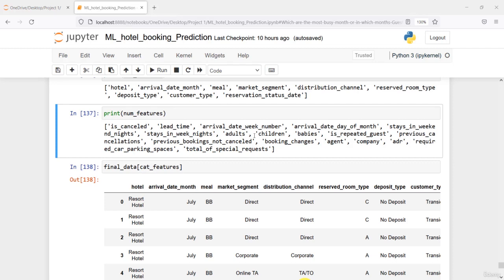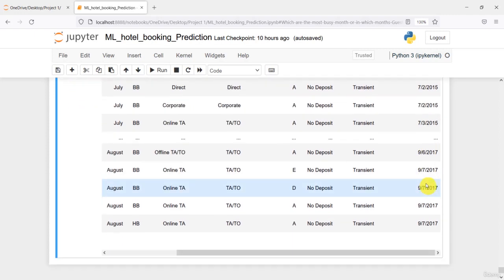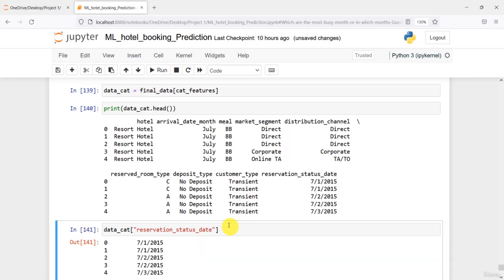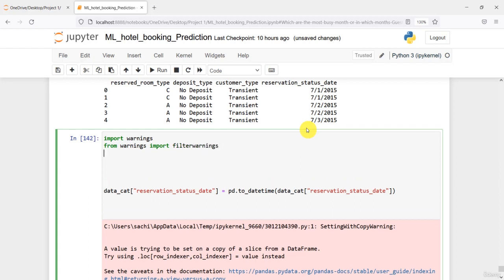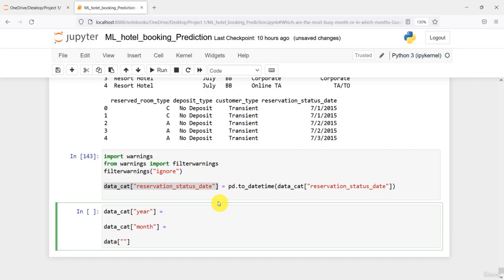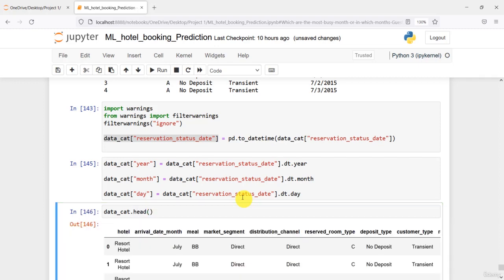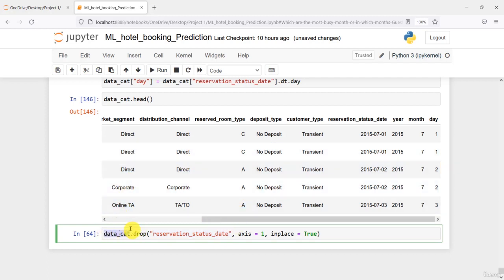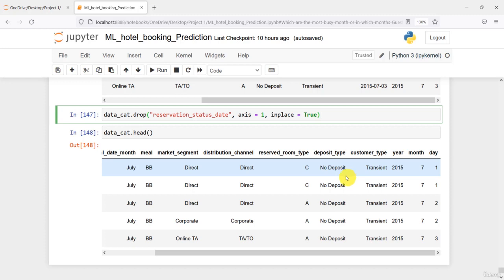68. Augment the data